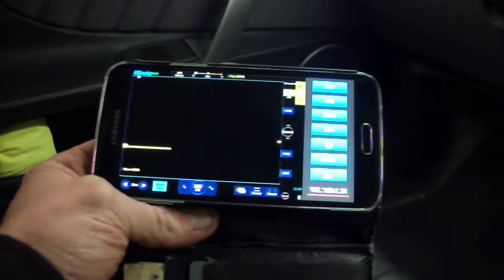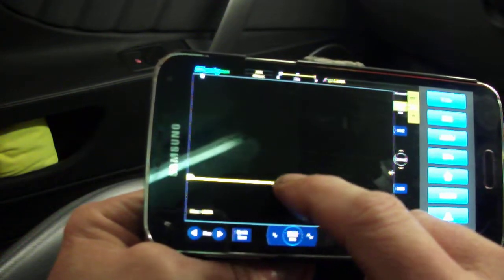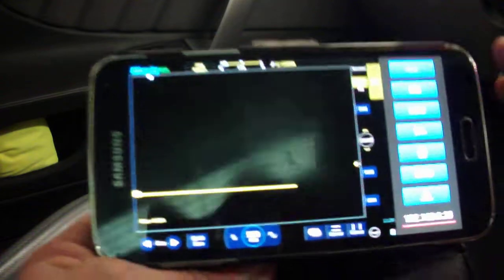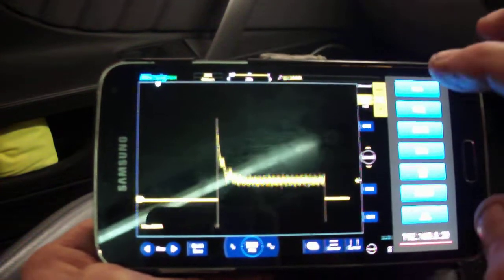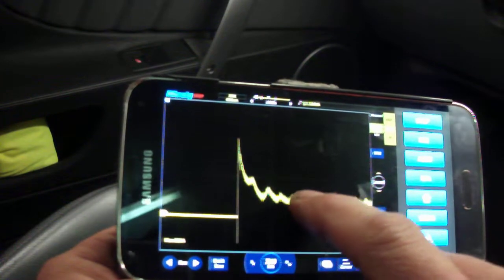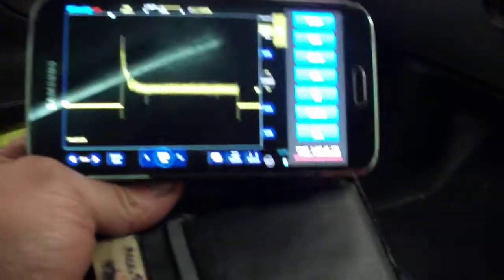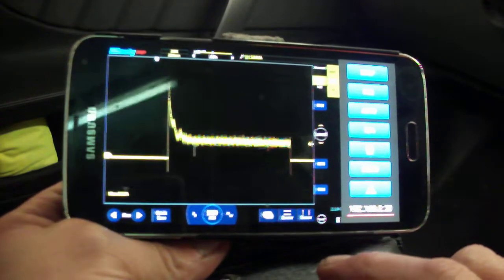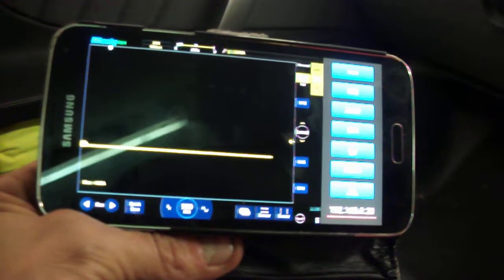Amp Clamp Relative Compression with Micsig Oscilloscope Smartphone App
Description